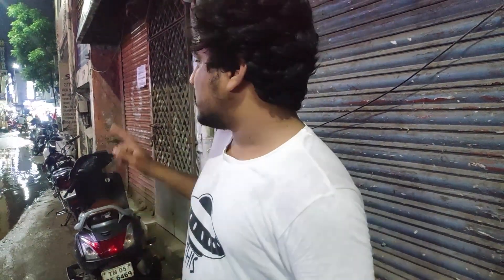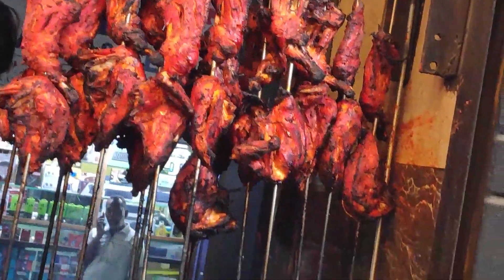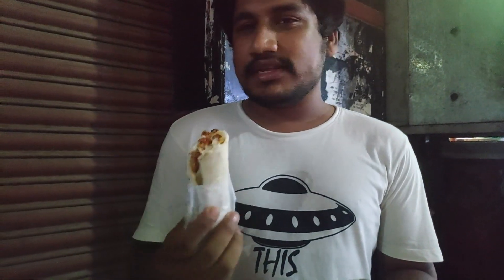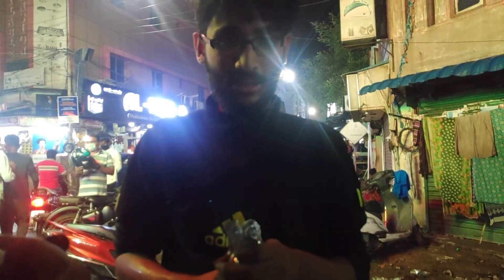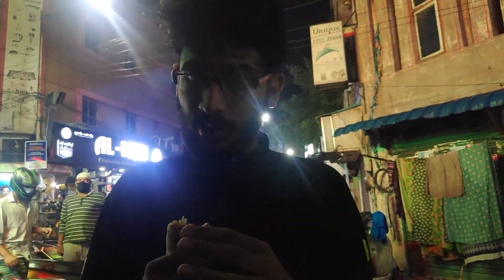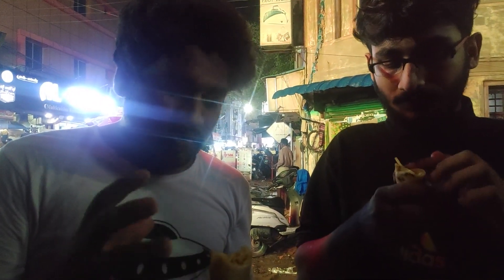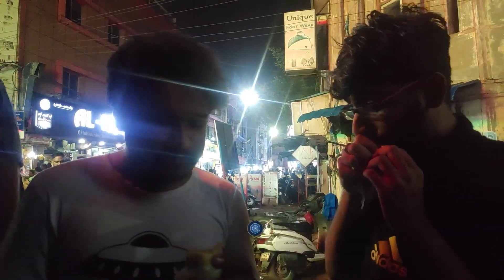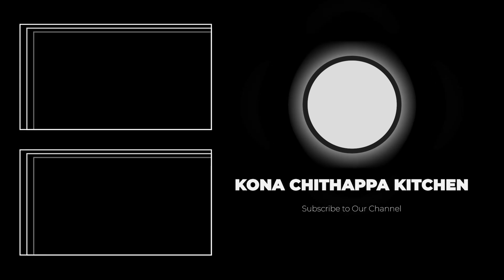Shawarma Lovers spot | Kebab Centre Food Review| KonaChithappa Vlog